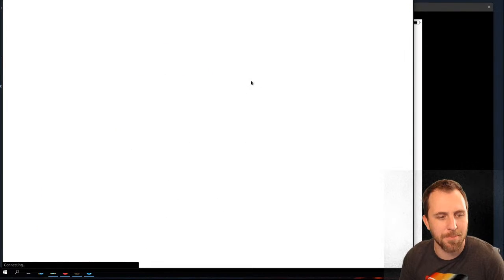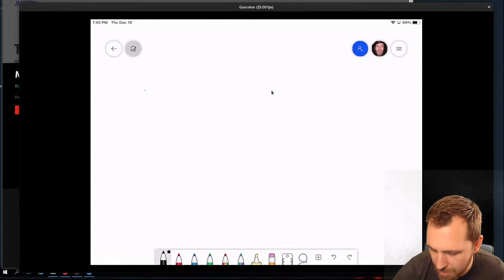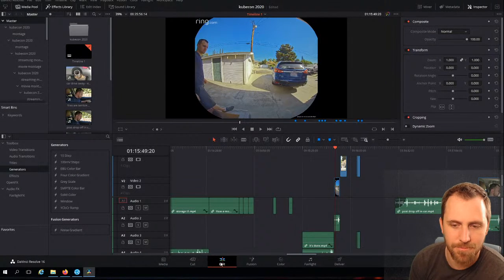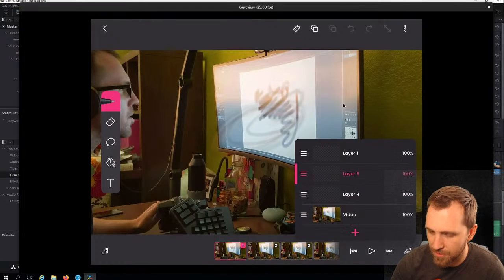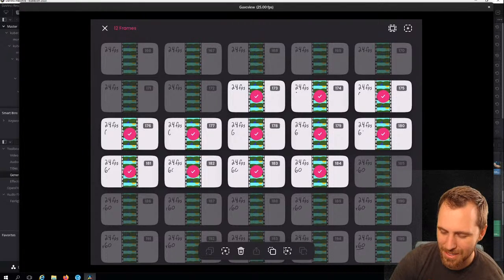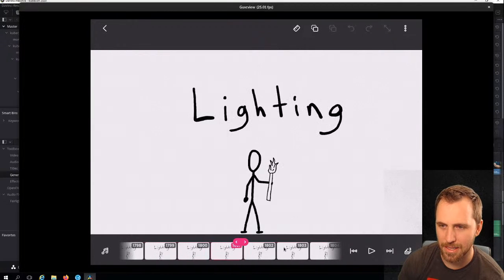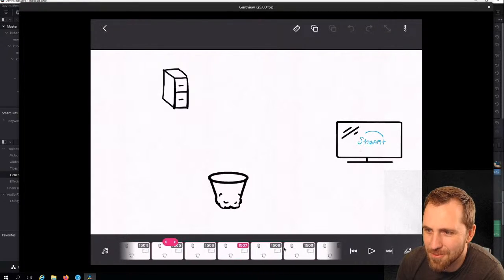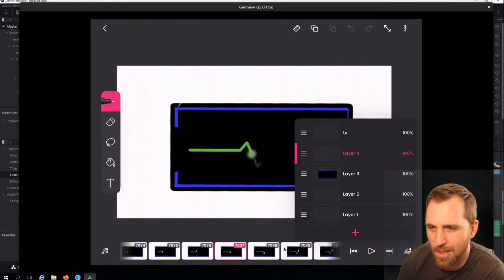Infrastructure for Entertainment Kubecon behind the scenes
Justin will stream his Kubecon NA 2020 talk and discuss how he created it and add commentary for the scenes.
He will also answer questions live about the content and infrastructure in the talk.